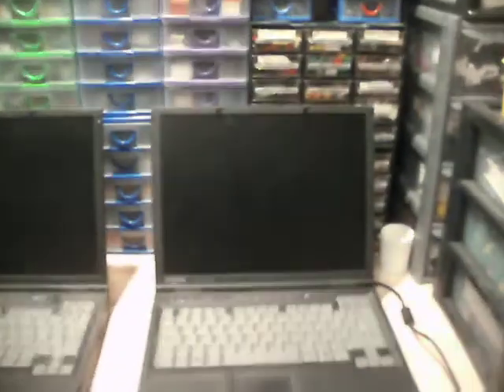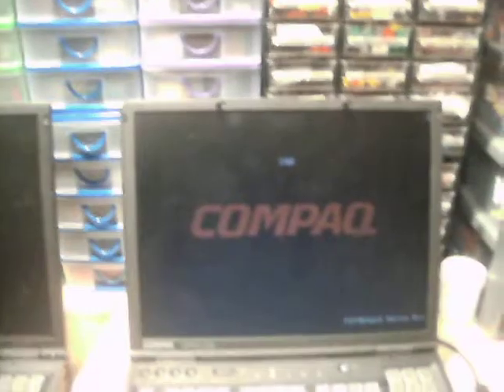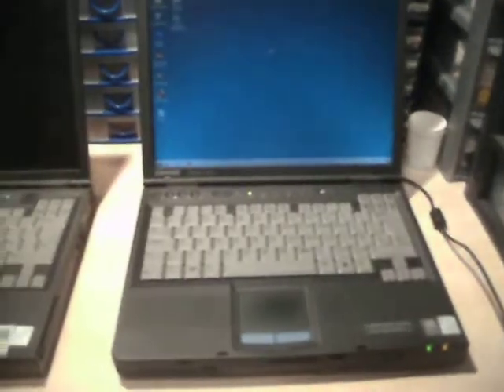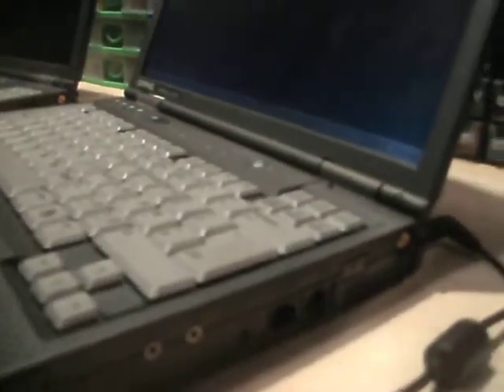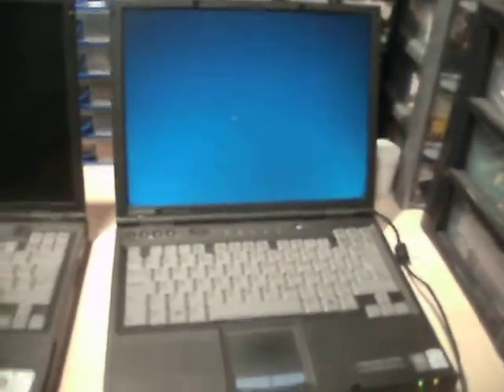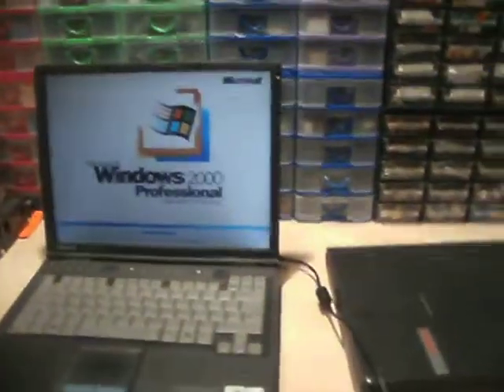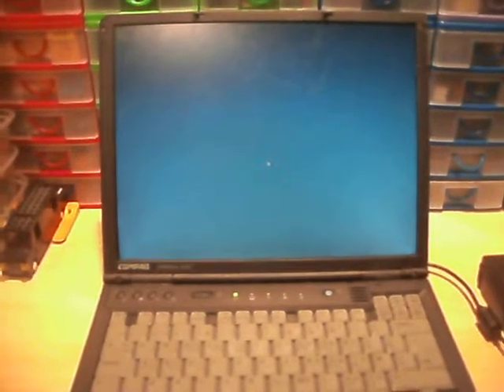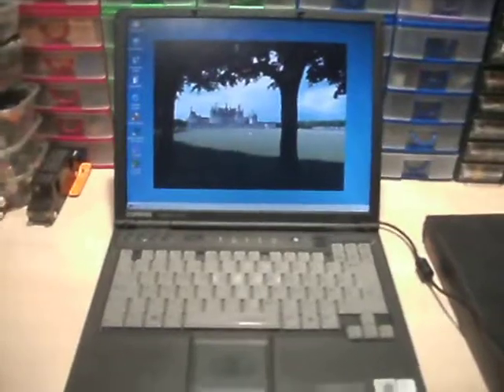Compaq Armada e500 x2.